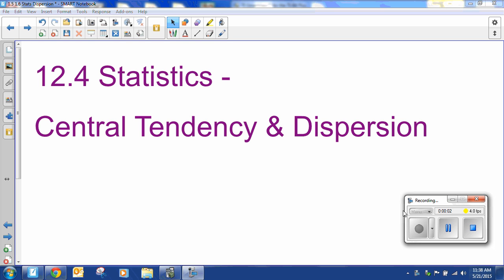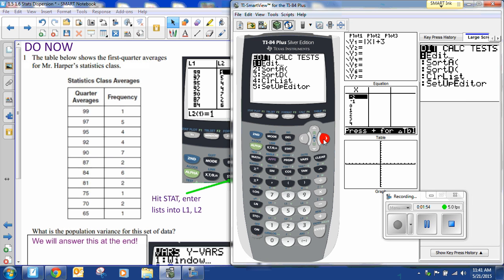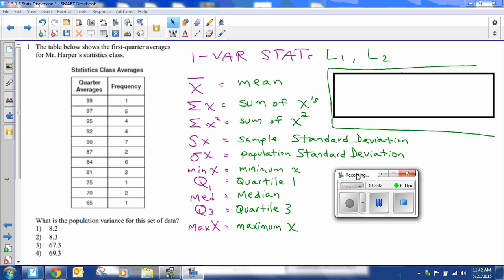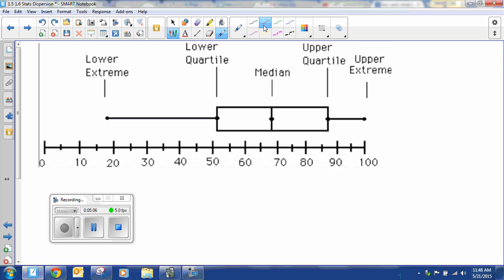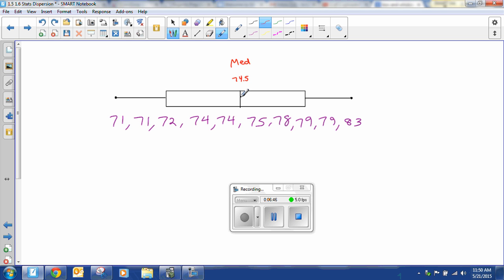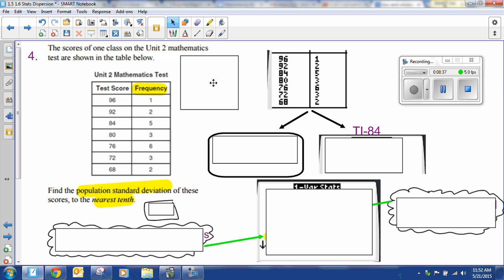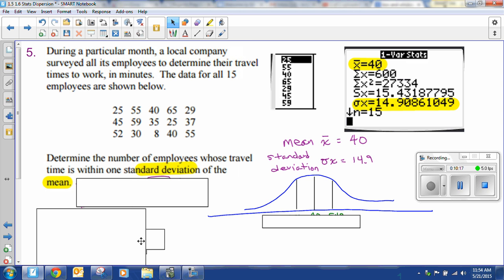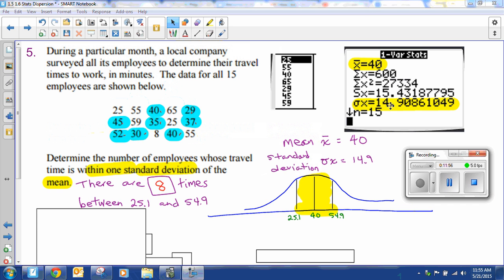12 4 Statistics Central Tendency